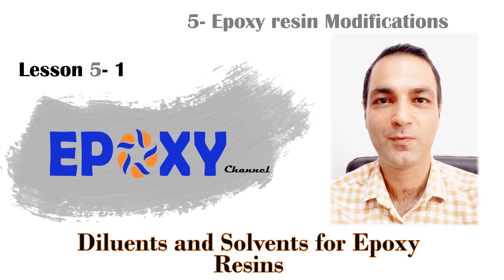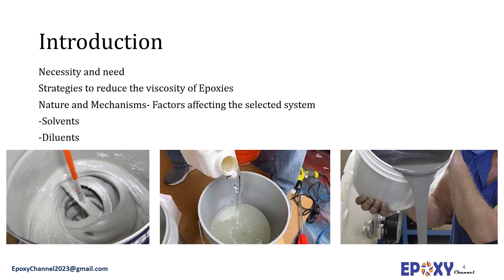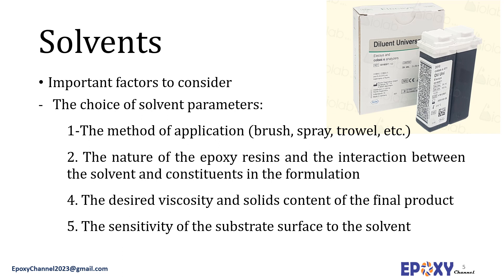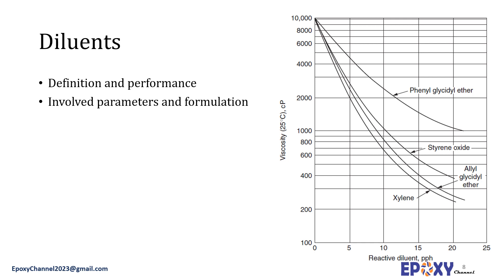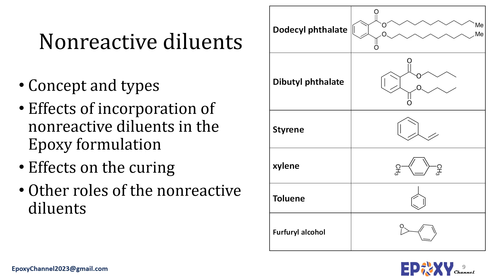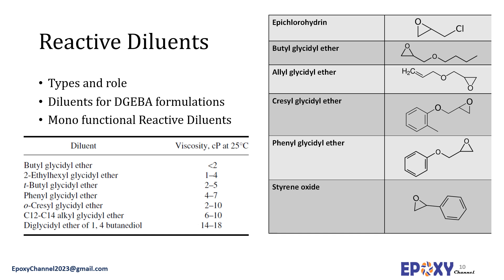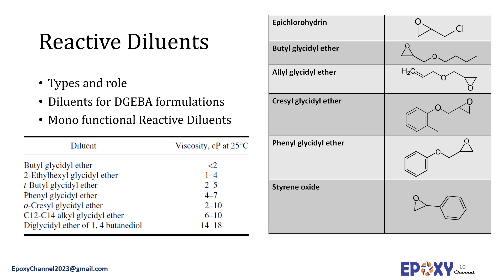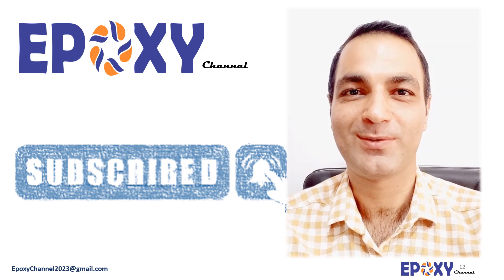Diluents and Solvents for Epoxy Resins - Session 31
Diluents in Epoxy Resins: Types and Applications
In this video, we explore the role of diluents in epoxy resins and how they impact the viscosity, processing, and performance of epoxy systems. Learn about the different types of diluents commonly used in epoxy formulations, including solvents, plasticizers, and reactive diluents, and how they influence properties like flowability, curing, and final material characteristics. We also cover the benefits and challenges of using diluents in epoxy resin systems for various industrial applications, including coatings, adhesives, and composites.

📌 What You'll Learn in This Video:
The function of diluents in epoxy resin formulations and their impact on viscosity and processing.
The difference between solvent-based diluents and reactive diluents in epoxy resins.
How diluents affect the curing process, adhesion, and chemical resistance of epoxy systems.
The advantages and potential drawbacks of incorporating diluents into epoxy formulations.
Practical applications of diluent-enhanced epoxy systems in industries such as adhesives, coatings, and composites.
💡 Why Watch?
If you’re working with epoxy resins and want to understand how diluents influence material properties and processing, this video provides essential knowledge to optimize your epoxy formulations. Discover how to achieve the ideal balance between viscosity, performance, and curing efficiency in your epoxy-based products.

In this video, Diluents and Solvents for Epoxy Resins will be discussed.